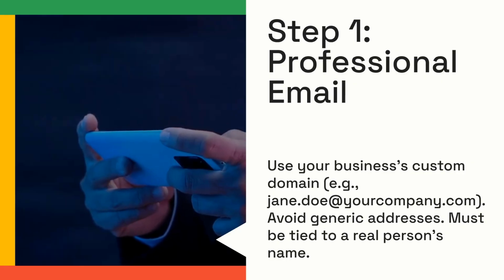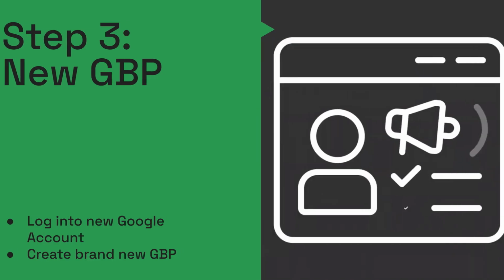Google Business Profile Verification and Reinstatement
Struggling with Google Business Profile (GBP) verification or trying to get a suspended profile reinstated? Google has updated its guidelines, and in this video, we break down the new "Fresh Start Approach" to ensure your business gets verified and stays visible to customers.

We'll guide you step-by-step through the process, from creating the right accounts to filming the perfect verification video. Whether you run a service-area business from home or manage a brick-and-mortar storefront, this tutorial covers the specific documentation and visual proof you'll need to provide.

Stop the frustration and get your business verified the right way!

IN THIS VIDEO, YOU'LL LEARN:

The new "Fresh Start" approach for GBP legitimacy.

How to create a new professional email and Google account for verification.

The mandatory video verification process.

Specific requirements for Service-Area Businesses (vehicle branding, tools, home office).

Specific requirements for Brick-and-Mortar Businesses (signage, interior walkthrough).

How to properly record and submit your video directly through the GBP platform.

TIMESTAMPS: 0:00 - Introduction 0:17 - The "Fresh Start" Approach Explained 0:27 - Step 1: Create a Professional Email 0:36 - Step 2: Create a New Google Account 0:44 - Step 3: Create a New Google Business Profile 0:50 - Step 4: Preparing for Video Verification 0:59 - Video Requirements for Service-Area Businesses 1:31 - Video Requirements for Brick-and-Mortar Businesses 2:04 - How to Submit Your Verification Video

We hope this guide helps you get your business verified and shining online.